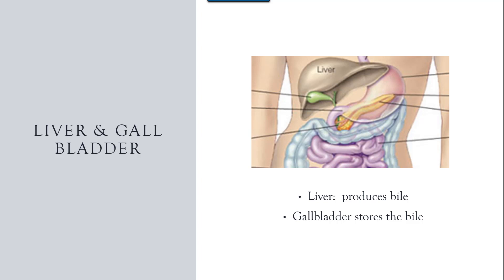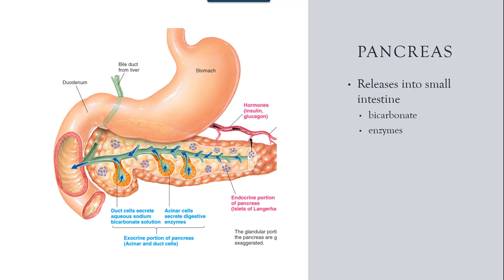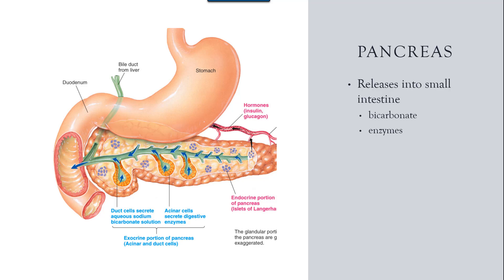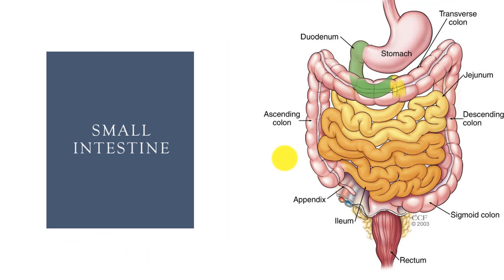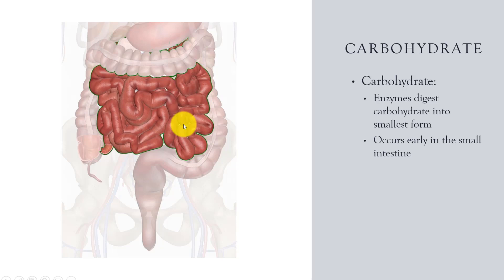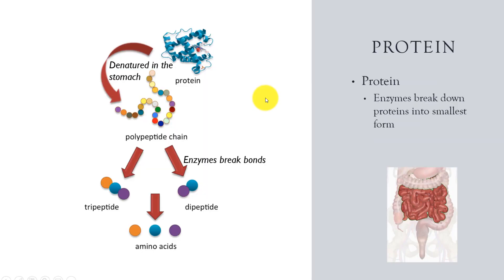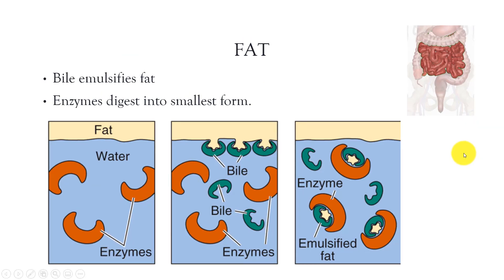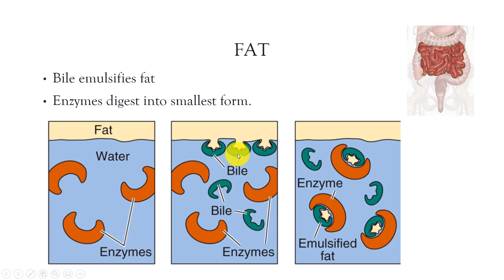Digestion part 2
Accessory organs and macronutrient digestion in the small intestine.